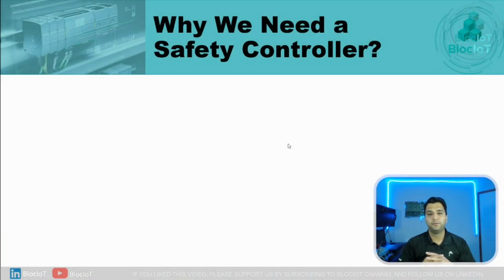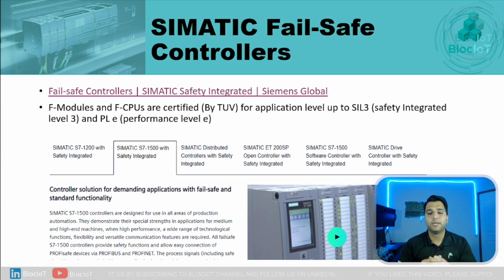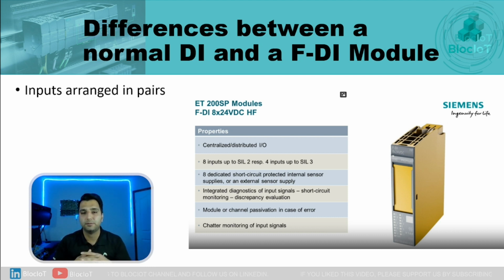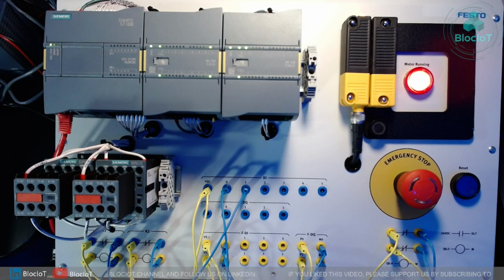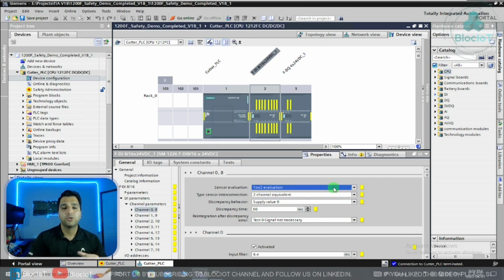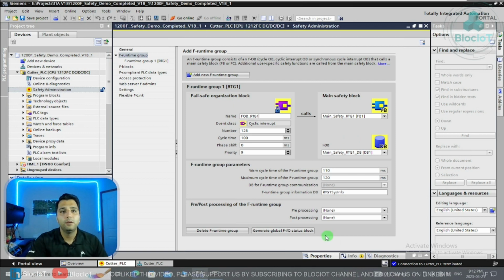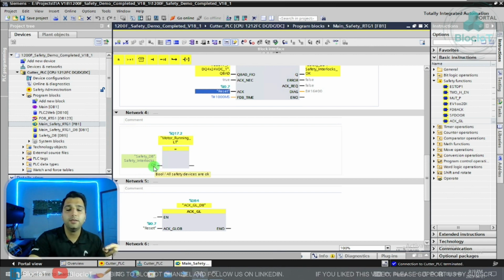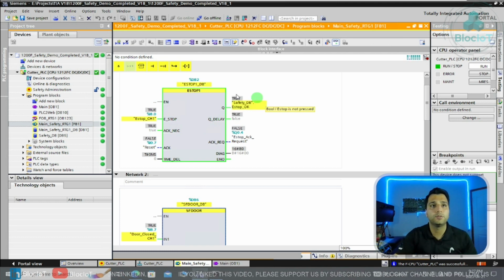15- Getting started with Siemens Safety PLCs. Learn through a real-life example & physical hardware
If you're an experienced PLC programmer looking to expand your knowledge or just someone who's curious about safety systems and what they can do, this video is perfect for you.
In this comprehensive tutorial, we'll use a Siemens S7-1200 safety controller and will show you how to write a program for an E-Stop and a safety door in TIA Portal software, using real hardware.
But before we get to the programming part, we'll discuss why safety systems are so important and how they're used in different appllications. We'll also take a look at Siemens' offerings for safety controllers to help you select the right one for your unique applications.
So sit back, relax, and let's dive into the world of Safety-Integrated Controllers!